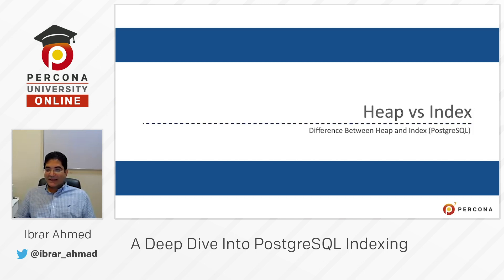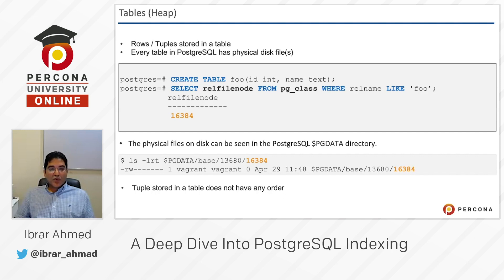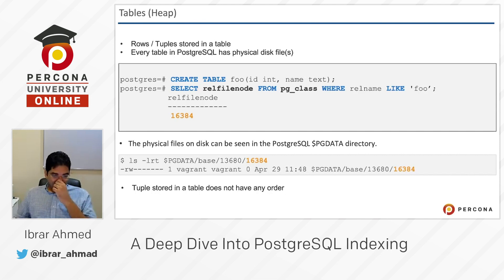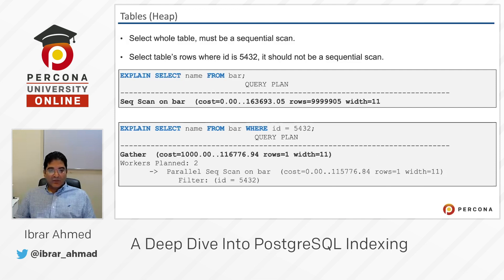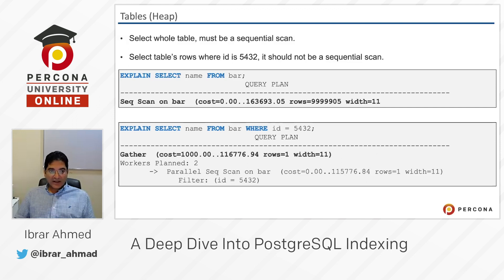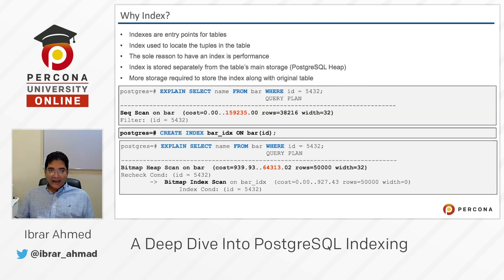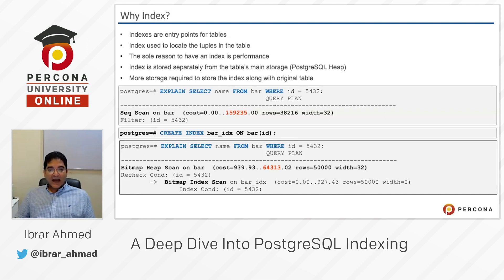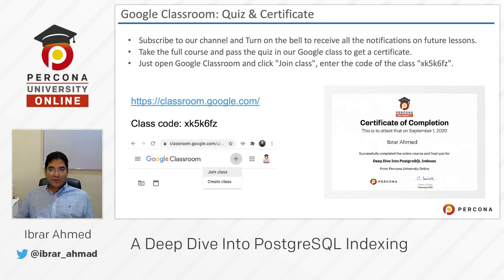Lesson #2 - Heap vs Index - Deep Dive Into PostgreSQL Indexes Course - Percona University Online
We present the Deep Dive Into PostgreSQL Indexes course.

The course consists of 13 short videos where Ibrar Ahmed explains PostgreSQL Indexes.

Indexes are a basic feature of relational databases, and PostgreSQL offers a rich collection of options to developers and designers. To take advantage of these fully, users need to understand the basic concept of indexes, to be able to compare the different index types and how they apply to different application scenarios.

Only then can you make an informed decision about your database index strategy and design. One thing is for sure: not all indexes are appropriate for all circumstances, and using a ‘wrong’ index can have the opposite effect to that you intend and problems might only surface once in production.

Armed with more advanced knowledge, you can avoid this worst-case scenario! We’ll take a look at how to use pg_stat_statment to find opportunities for adding indexes to your database. We’ll take a look at when to add an index, and when adding an index is unlikely to result in a good solution. So should you add an index to every column? Come and discover why this strategy is rarely recommended as we take a deep dive into PostgreSQL indexing.

Just open Google Classroom and click "Join class", enter the code of the class "xk5k6fz".

In this lesson, Ibrar covers Heap vs Index, Into PostgreSQL Indexes.

Heap VS Index
Tables (Heap)
Selecting Data from HEAP
Why Index?

Don't miss out Percona Live Online 2020 For Free — register today!